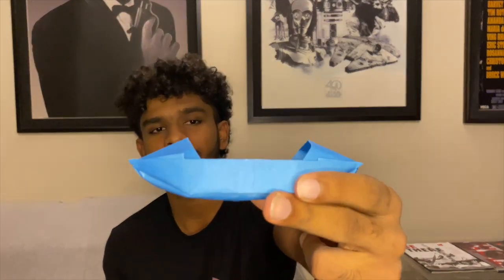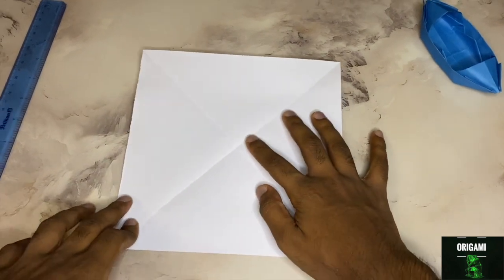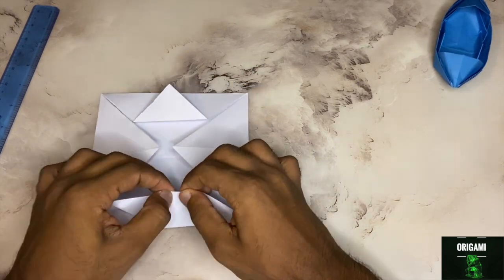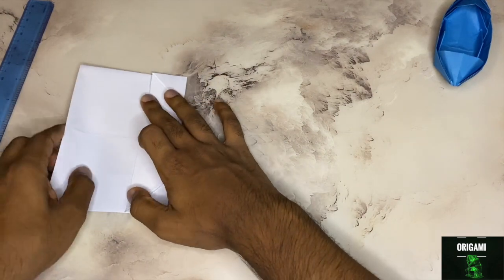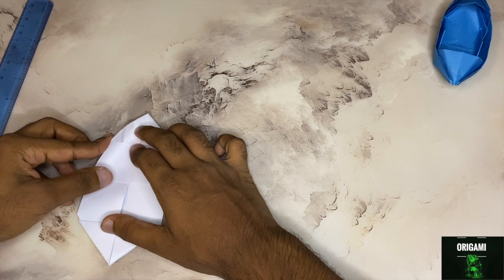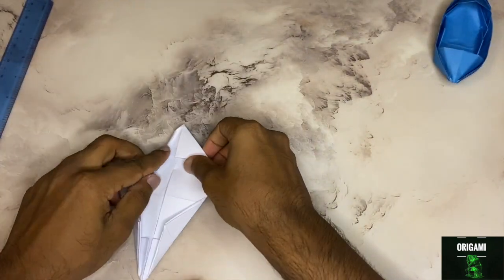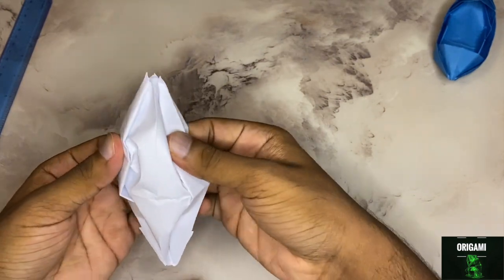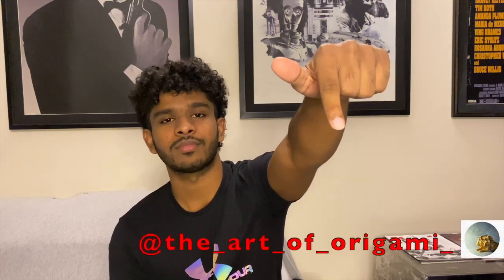How to Make an Origami Boat (SAMPAN)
Hello guys ! In today’s video we will be learning to fold the origami boat(Sampan).This model is very easy to fold, and I’ve used A4 paper but you can use any type of paper in square form! The boat does float and is also able to carry something small in it.If you need help with any of the steps be sure to knock me on my Instagram !